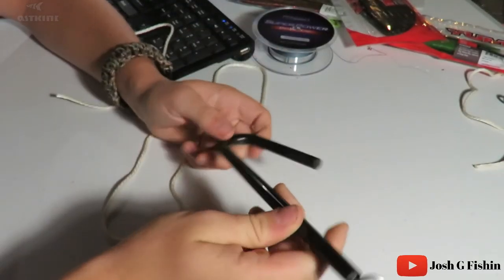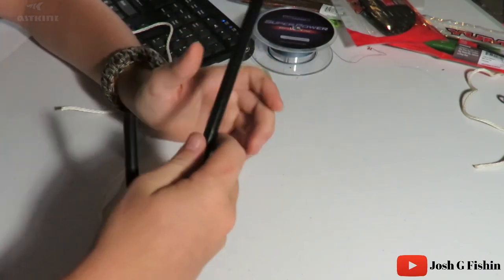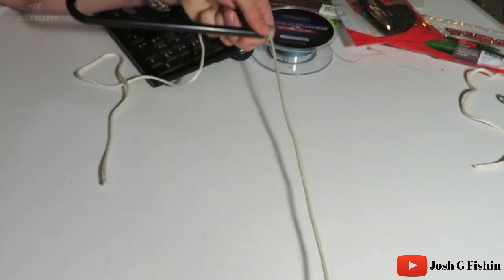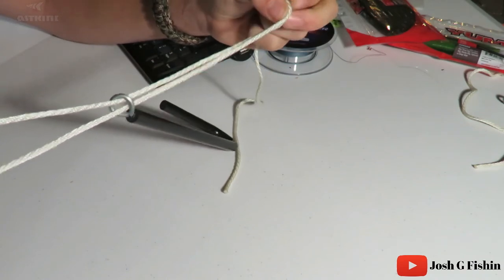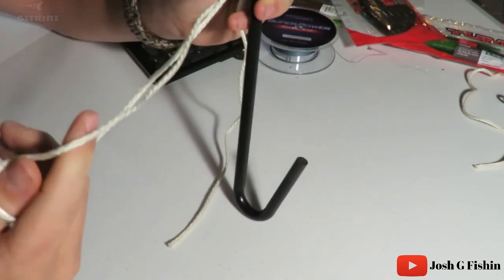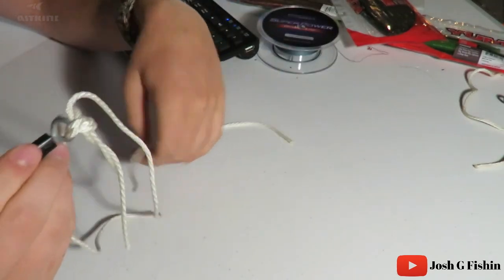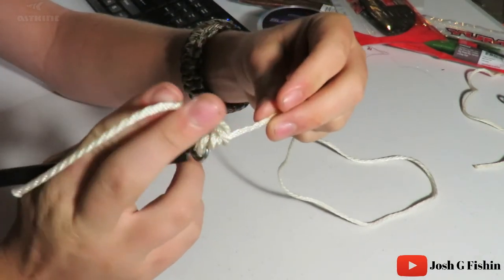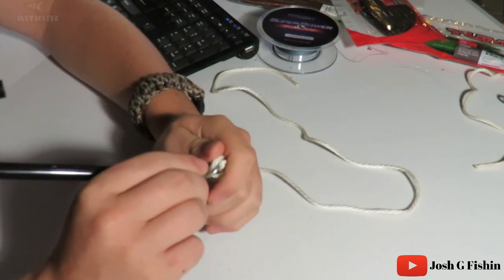Easy Palomar Knot Tying Video | How to Tie Fishing Knots - KastKing